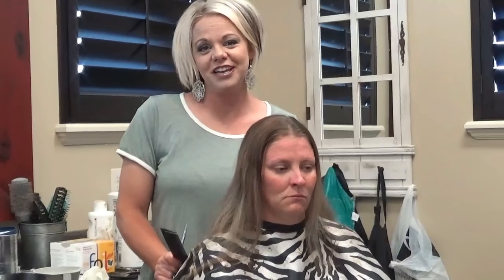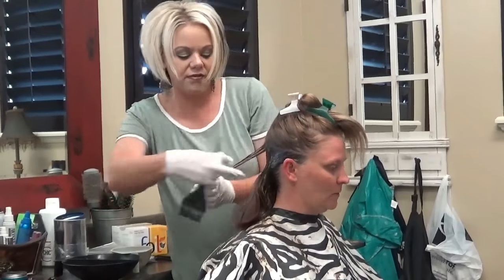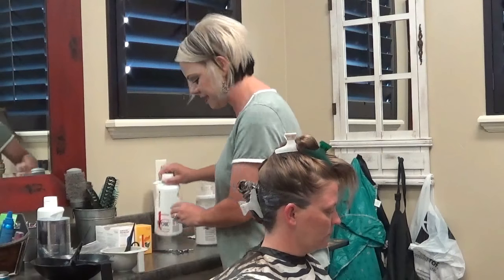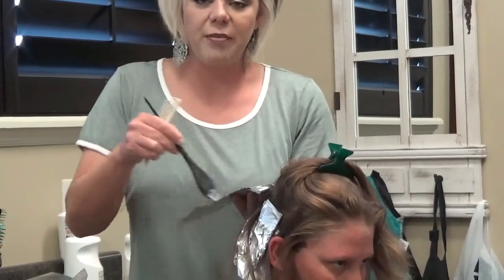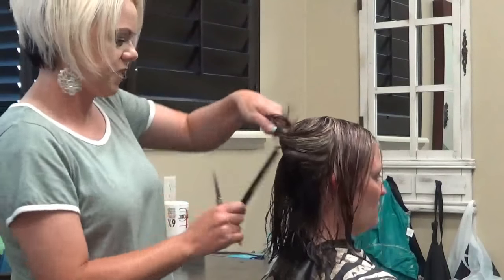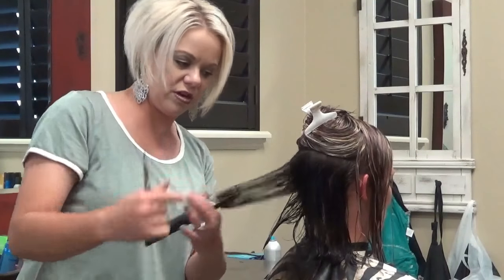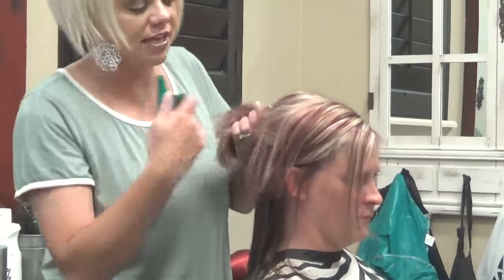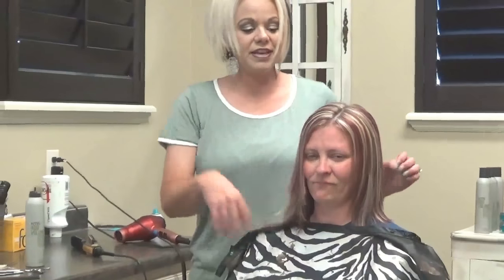(Woman Haircut) Hair Color Tutorial and Women Hairstyles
(Woman Haircut) Hair Color Tutorial and Women Hairstyles - - -How to cut woman's hair - We think you may like this tutorial.  Helps with layer cutting and styling.  It also shows how to color hair and make things looks as they need as you begin to style your hair.

A fun video where RaDona shows how to color hair and then provide this gal with a new haircut and style.  This is a great woman haircut.  Check all of our other videos as well.  This was such a fun woman haircut to show.  Please come again to see all of our hair color tutorials and women hairstyles

Summary -

We hope this video helped you to see how to cut a woman's hair and how to style the hair after it has been colored.

RaDona also shows other methods and practices on how to cut and style all types of hairstyles.